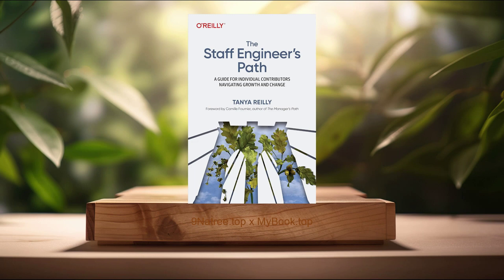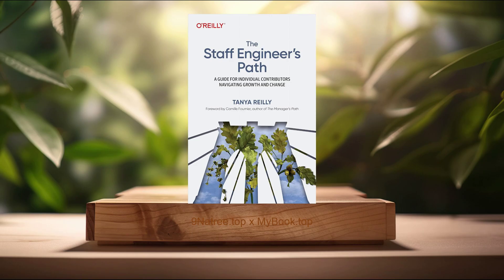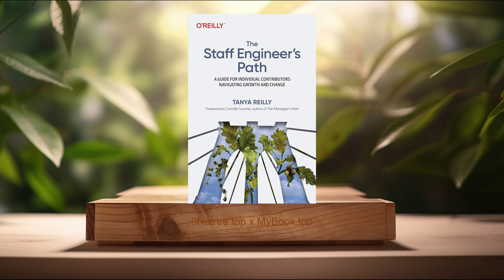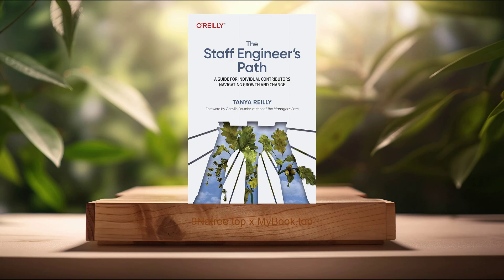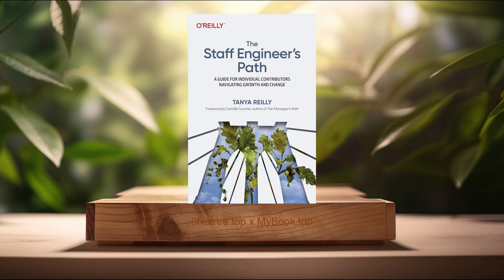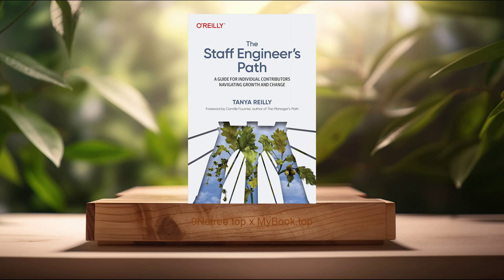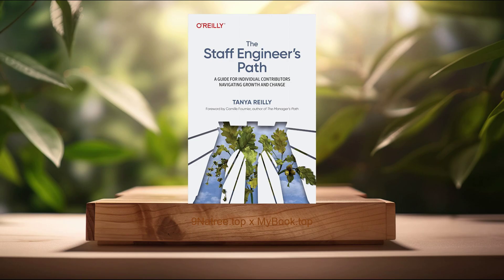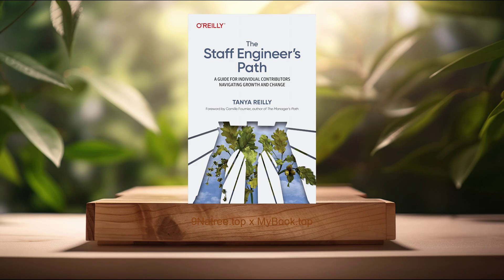[Review] The Staff Engineer's Path (Tanya Reilly) Summarized.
The Staff Engineer's Path (Tanya Reilly)

These are takeaways from this book.

Firstly, Understanding the Staff Engineer Role, In the tech hierarchy, the transition from a senior engineer to a staff engineer marks a pivotal point in an individual’s career. Tanya Reilly’s exposition on understanding the staff engineer role underscores its complexity and importance within technology organizations. A staff engineer is not only a technical expert but also a strategic thinker, mentor, and leader within project teams. This role involves tackling challenging technical problems, influencing technological decisions, and driving projects to completion. Reilly also highlights the expectation for staff engineers to contribute to the technical vision of their organizations, fostering innovation and efficiency. The book illuminates these nuances, offering a detailed exploration of the responsibilities and expectations tied to the staff engineer title. By dissecting the anatomy of this role, Reilly paves the way for aspiring engineers to conceptualize their path forward.

Secondly, Career Advancement Strategies, To climb the career ladder to a staff engineer position, Tanya Reilly presents a suite of advancement strategies that are crucial for technical growth and recognition within one's organization. This includes mastering your current role, proactive learning, networking, and mentorship. Mastery of the existing position ensures a solid foundation of trust and reliability. Proactive learning involves staying abreast with the latest technologies, methodologies, and best practices in one’s field, which positions engineers as thought leaders and technological pioneers. Networking within and outside one’s organization expands professional horizons, opening doors to opportunities and collaborations that might otherwise remain unseen. Lastly, seeking mentorship from experienced individuals can provide guidance, constructive criticism, and support, which are invaluable for career progression. Reilly meticulously explains how these strategies are interconnected and how they contribute to an engineer's journey towards becoming a staff engineer.

Thirdly, The Importance of Soft Skills, Amidst the technical intricacies that define the role of a staff engineer, Tanya Reilly brings to light the critical importance of soft skills in 'The Staff Engineer's Path.' Soft skills, such as communication, leadership, empathy, and teamwork, play a pivotal role in the efficacy of staff engineers. They enable better collaboration, conflict resolution, and the ability to inspire and drive teams towards common goals. Reilly stresses that technical prowess alone does not suffice; the ability to navigate human dynamics, articulate ideas clearly, and mentor peers are essential traits that elevate a staff engineer's impact. This segment of the book serves as a compelling argument for holistic development, advocating for a balanced focus on honing both technical and soft skills to achieve the pinnacle of engineering leadership.

Fourthly, Navigating Organizational Politics, One of the less discussed but equally crucial aspects of ascending to a staff engineer role involves navigating organizational politics. Tanya Reilly addresses this topic with the nuance and depth it deserves, acknowledging that understanding and maneuvering through organizational dynamics is a staple in the toolkit of a successful staff engineer. Reilly suggests strategies for building alliances, tactfully advancing projects, and advocating for technological directions that align with the organization’s goals. She emphasizes the necessity of being politically savvy to secure buy-in for projects, influence decision-making processes, and ensure the success of engineering endeavors. This section of the book is particularly insightful, offering readers a pragmatic look into the challenges of organizational politics and providing guidelines on how to emerge successful in these complex navigations.

Lastly, Building and Leading Effective Teams, In the chapter dedicated to building and leading effective teams, Tanya Reilly underscores the significance of these skills for staff engineers. This role often entails the responsibility of leading projects